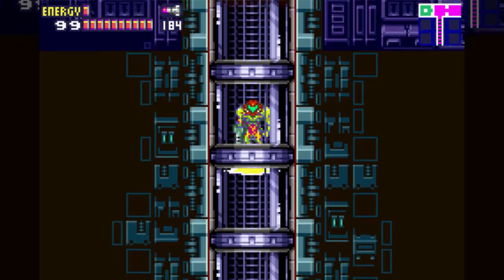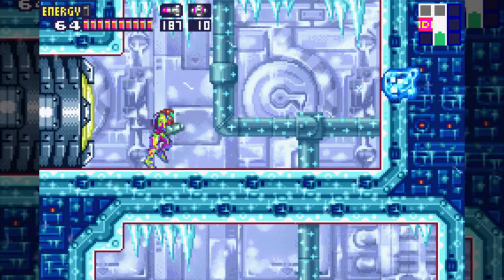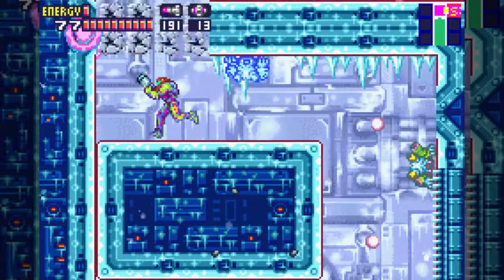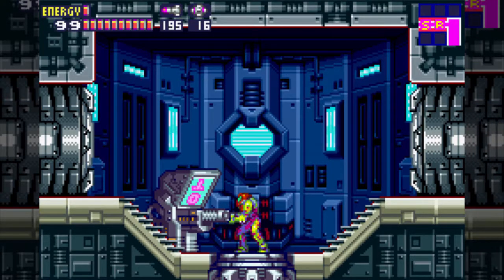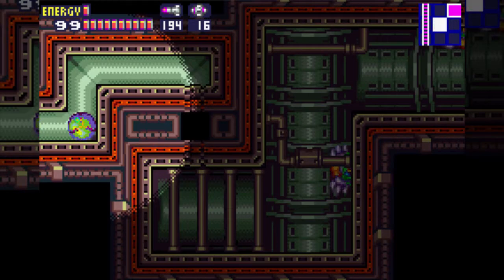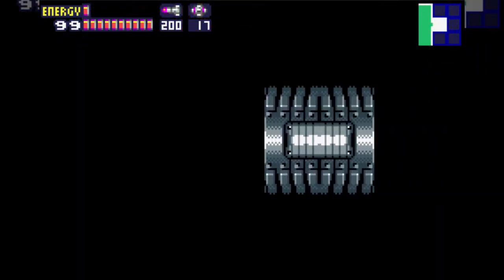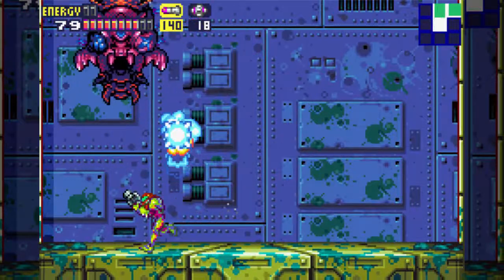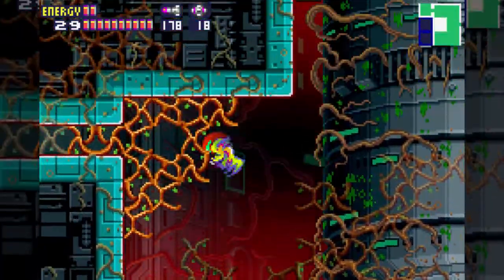Let's 100% Metroid Fusion! - Ep.7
Episode 7: Root of the Web

With our business resolved on the Main Deck, we must head back into the Sectors in order to get another upgrade in Sector 5. Thankfully, getting the Power Bombs is no big issue, even though getting back out of the Sector is potentially dangerous due to a little run in with our Mimic. Immediately after that though we have to head back to the Main Deck, where things... get a bit darker. With the power knocked out, we need to traverse into a new area of the Main Deck, where we find a lot of bugs in the system... literally. Yakuza can be a very annoying boss due to its high agility and, with that grab attack in particular, damage output.

With power partially restored, we need to find a way back into the Sectors to destroy the Vegetation, and doing that brings us to the SA-X again, in the only required chase sequence with it. The SA-X still hurts, however if you're smart about it the AI is easy to abuse. After a brief trek the the already opened doors in Sector 2, we find out next boss, Nettori, who is easy in concept but keeping an eye on everything can be a bit tricky.